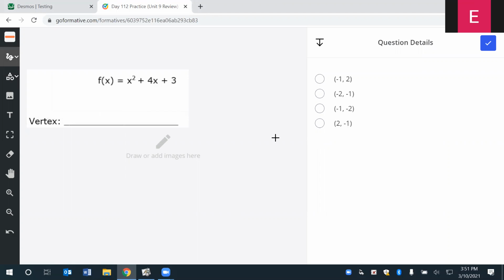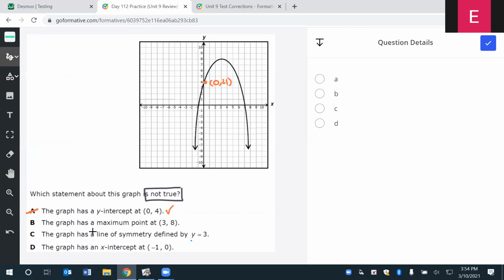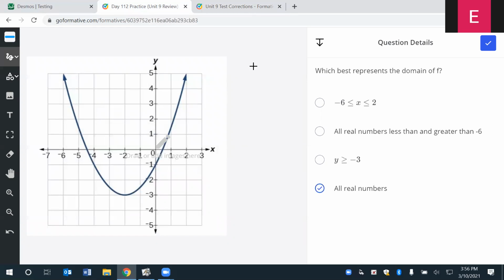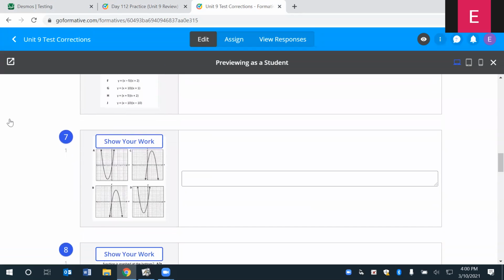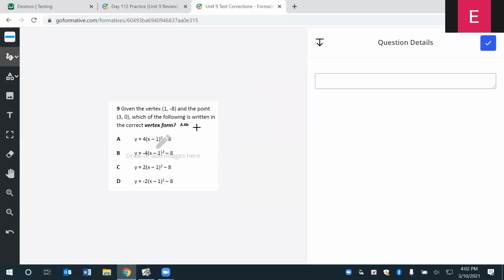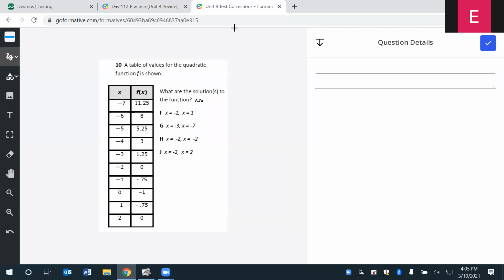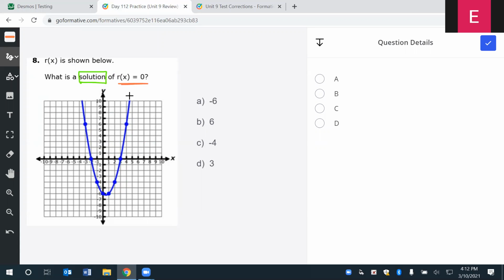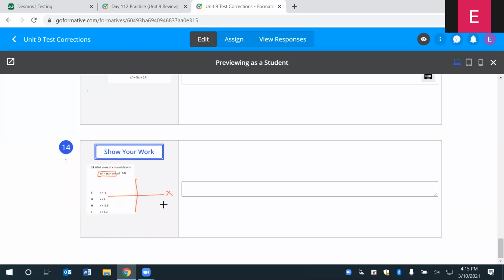Unit 9 Test Corrections